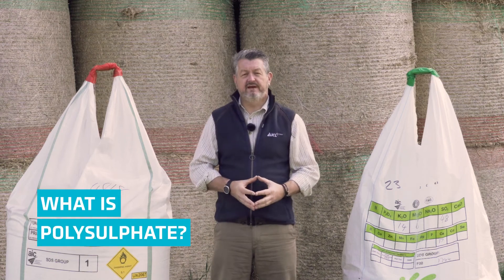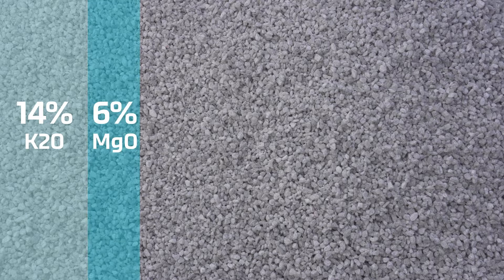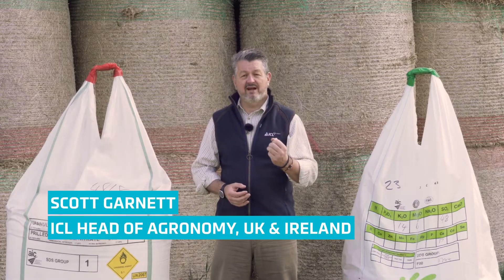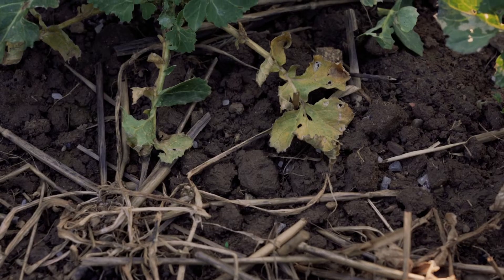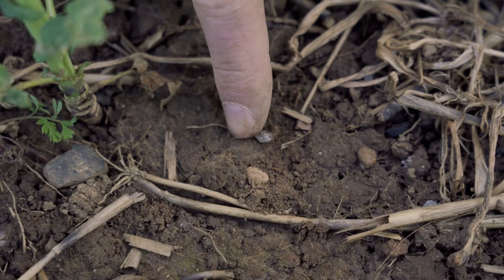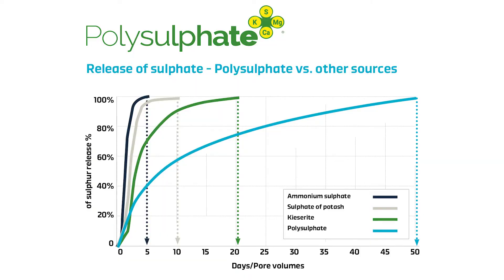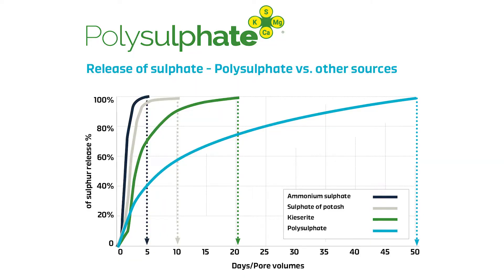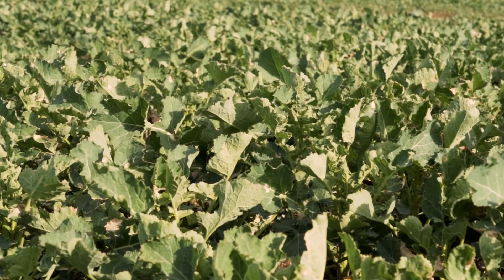What is Polysulphate?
ICL Agronomist, Scott Garnett, answers common questions such as:
What nutrients does it contain?
How does it feed the crops?
What is prolonged release?
Why are the Polysulphate bags smaller than other fertiliser?